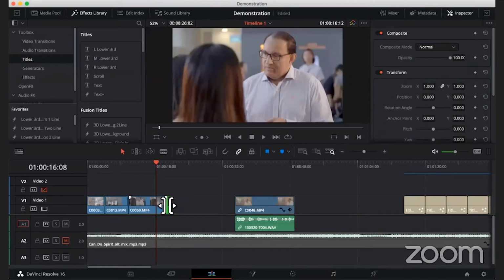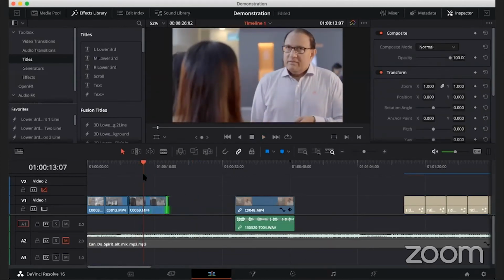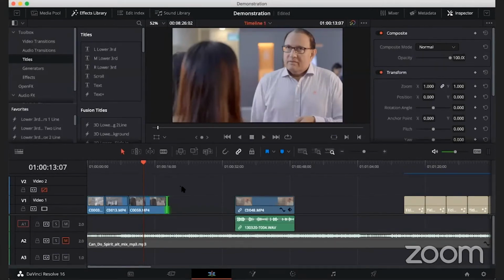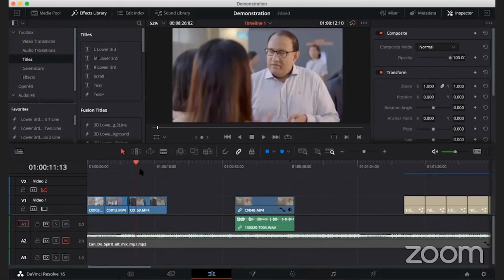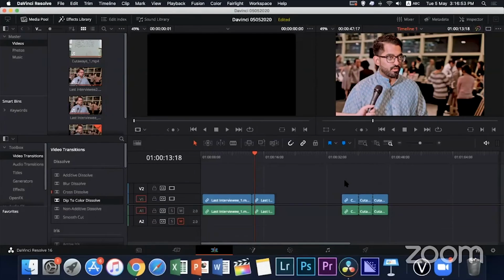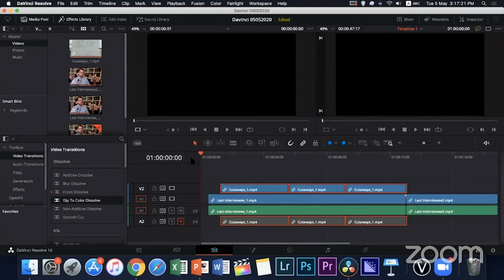DaVinci Resolve 16 Tutorial: Part 3 - Cutting video clips & merging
Part 3: Cutting video clips & merging

A PixelStudio, NLB, Videography Training Series.

Learn how to trim and merge videos using Resolve.  It is quite simple to understand when the steps are explained concisely using an actual video as an example.  Some questions will be answered by members of a live audience who are learning the program for the first time.

0:00 Introduction
0:35 Question: Does exporting the video file in 1080p have any difference in the quality if it is shot in 720p?
1:10 Question: If you are shooting the video with a smart phone, how many frames per second would it be?
1:34 How to trim videos in Resolve
3:58 Thanks for watching!